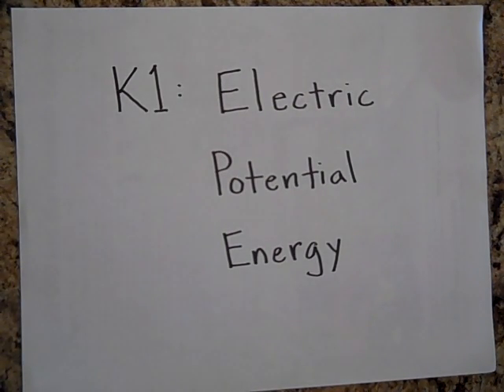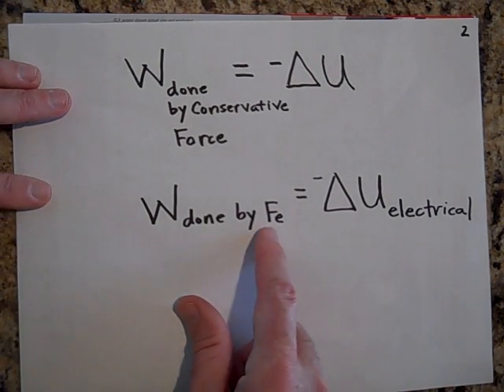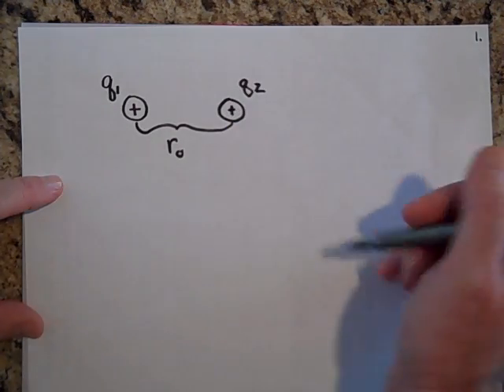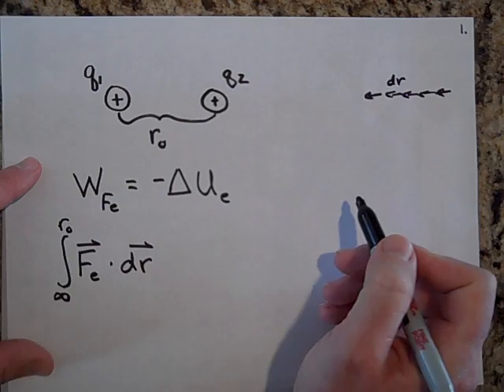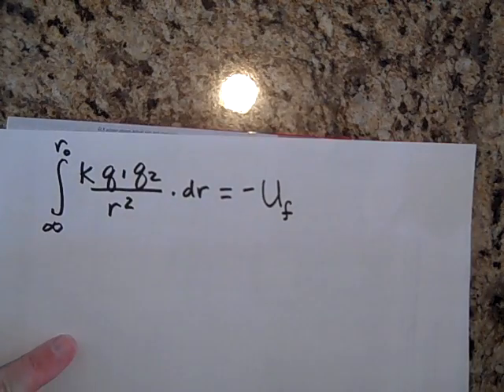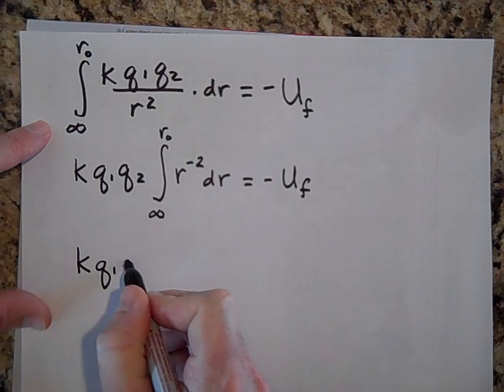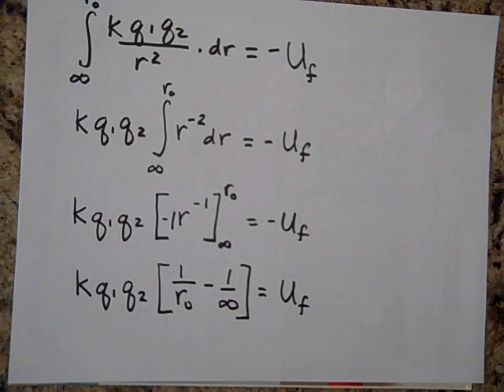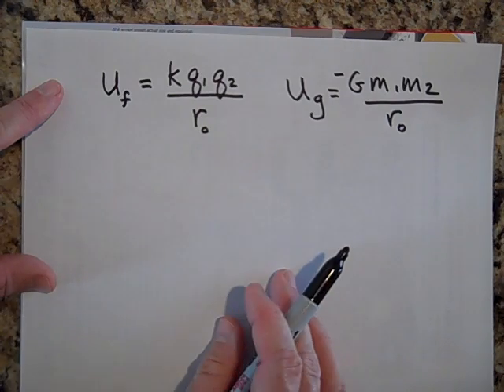Potential Energy due to Point Charges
This is the first of several videos explaining Potential Difference.